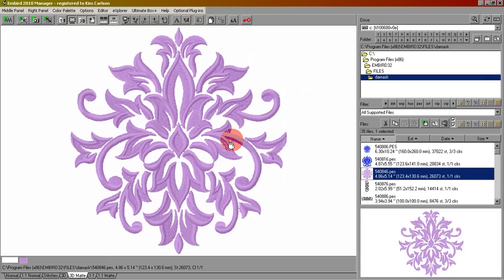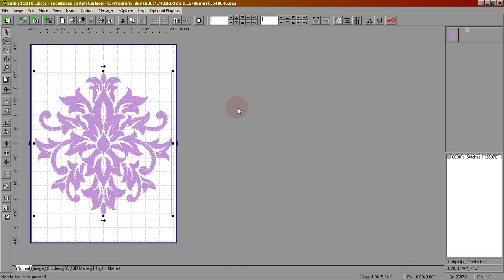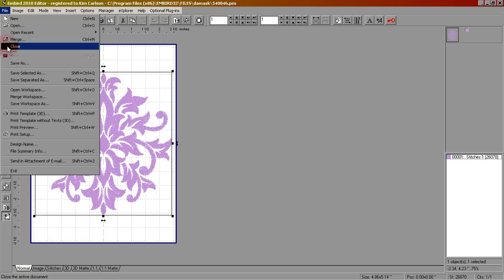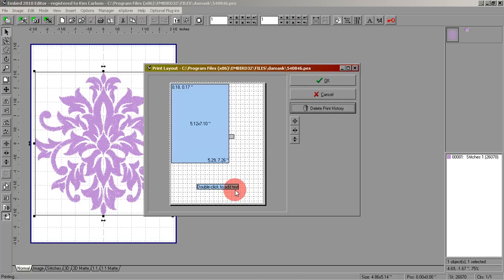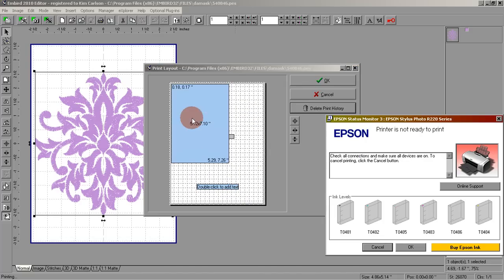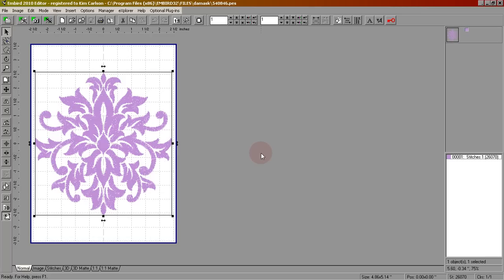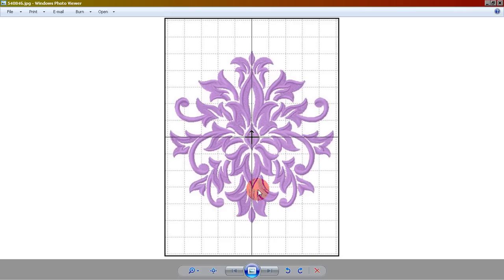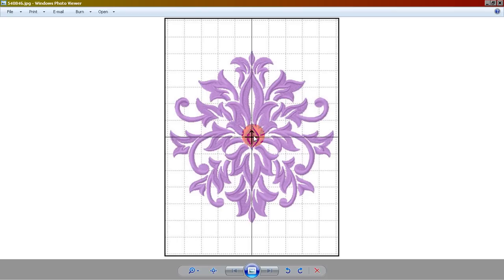Embird: print a template for design placement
This is a short tutorial video I made for my sister who is new to Embird and machine embroidery. This video shows how to print a simple template that can be used to determine design placement on your fabric.